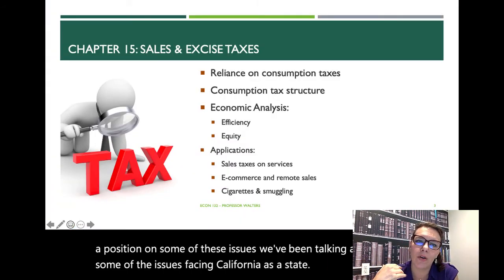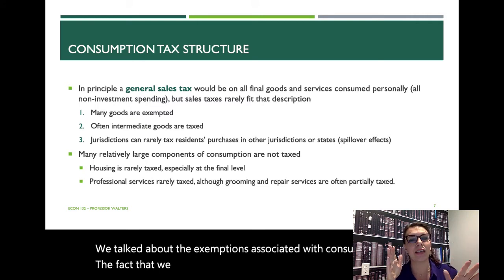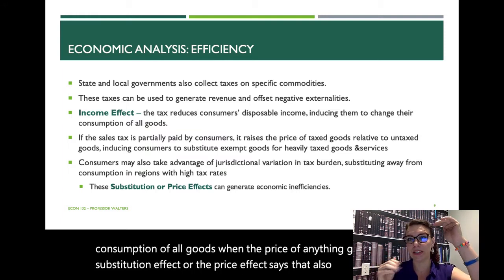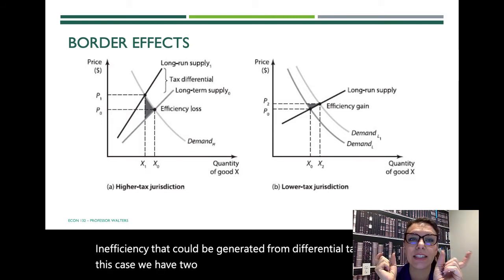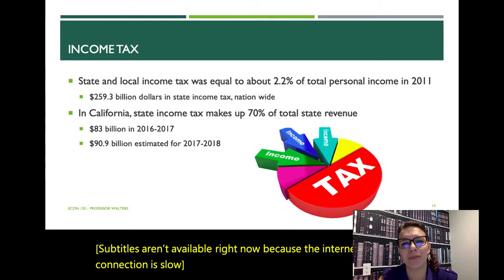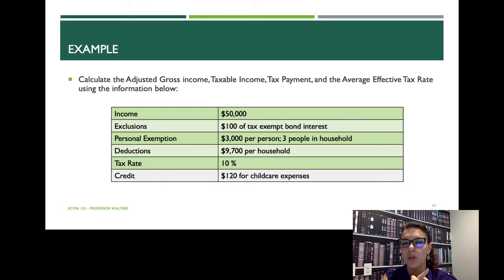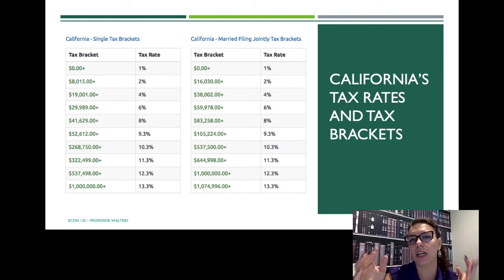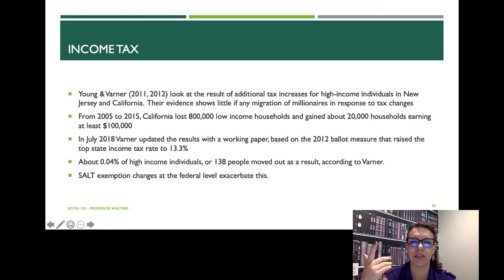Income Tax Lecture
This video reviews the material on Income Tax chapter 16 in the Fisher text book.  This will wrap up our discussion of state and local government revenue.